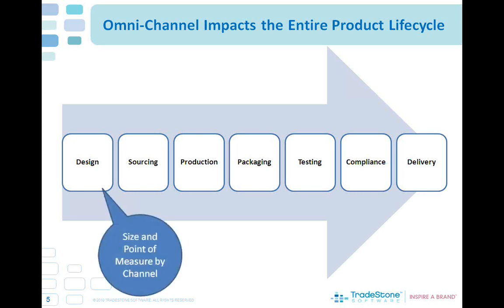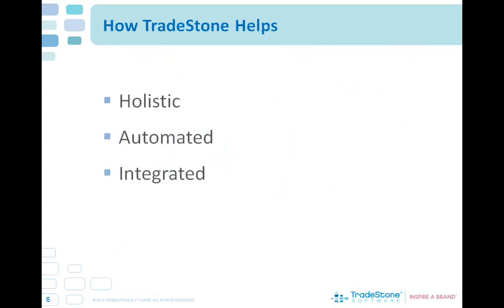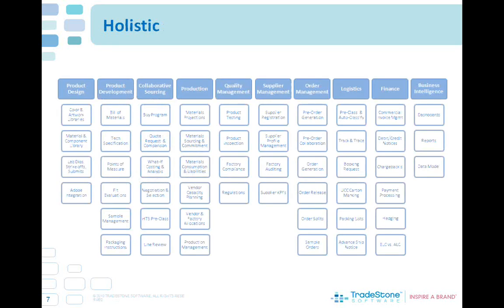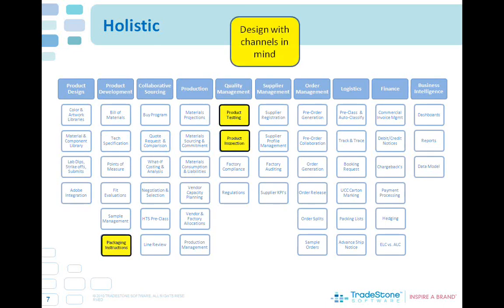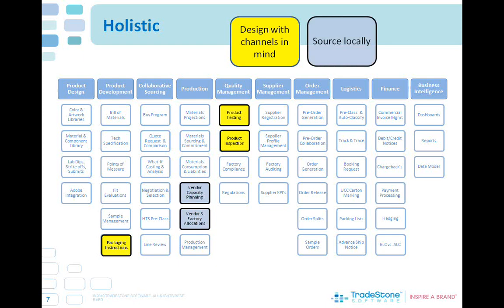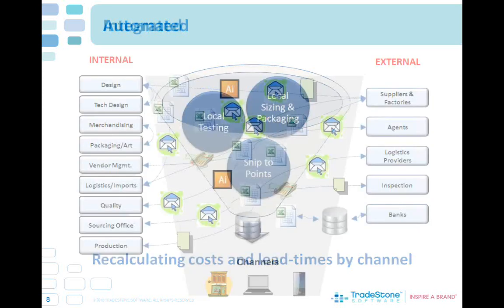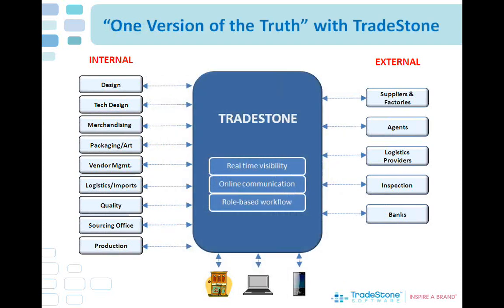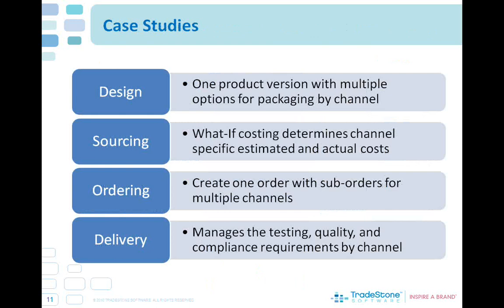TradeStone Webinar 2012 - Enabling the OmniChannel Supply Chain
This 10 minute Webinar will walk you through the requirements of the Omni-Channel supply chain and how TradeStone Software can support it.